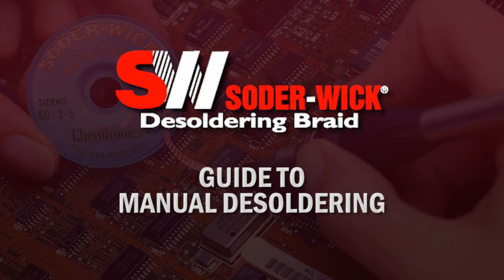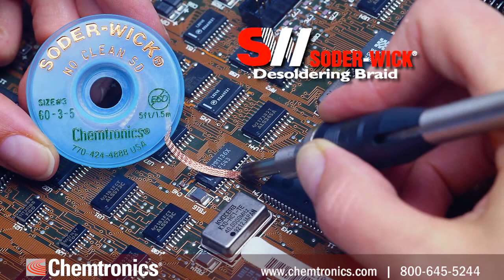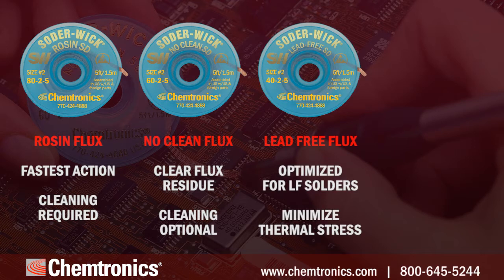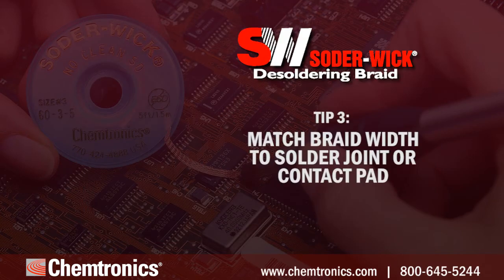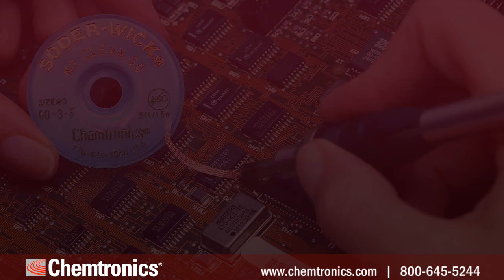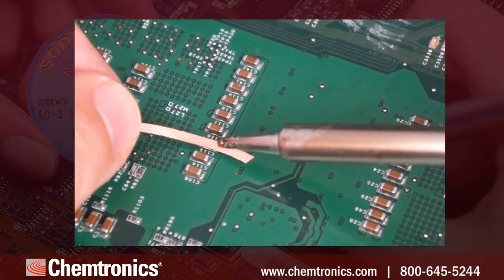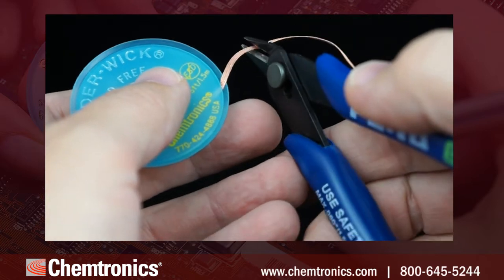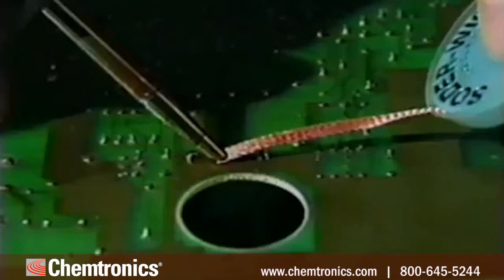Tips & Tricks For Using Desoldering Braid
Using Chemtronics Soder-Wick desoldering braid is a effective and efficient way to pull components and remove excess solder, but there are best practices that will make your life easier.

Chemtronics®, a division of Illinois Tool Works (ITW), is the acknowledged industry leader in solutions for the electronics, telecommunications and critical environments markets. Products are engineered to meet a full array of cleaning, protecting, repairing, and PCB prototyping needs. Products include degreasers, flux removers, conformal coatings, solder mask, desoldering braid, board repair pens, cleanroom swabs and wipes, and fiber optic cleaners.